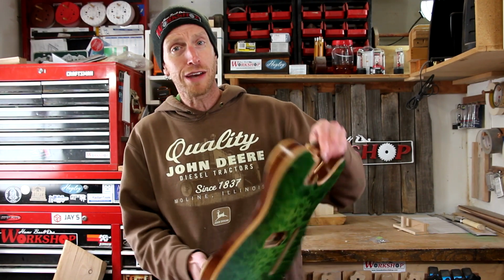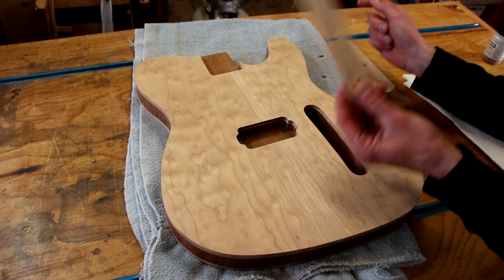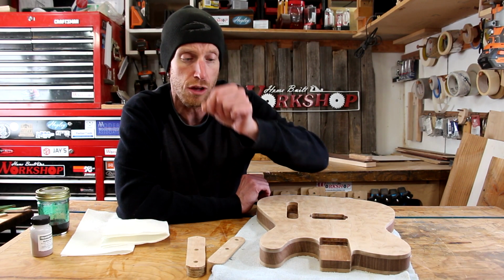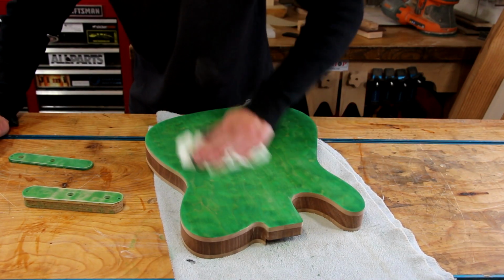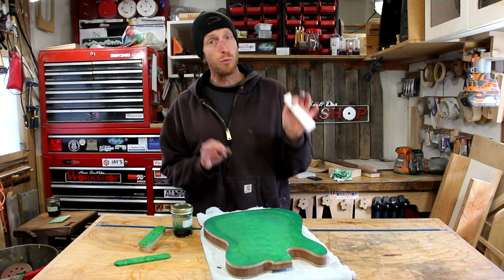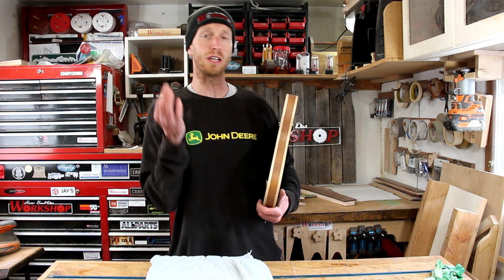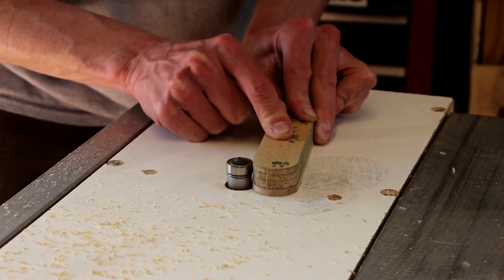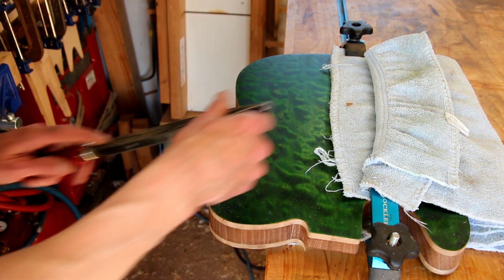How to do Faux Binding on a Guitar | Natural Wood Faux Binding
I have been asked several times how I do a faux binding on a guitar. I'm working on a guitar with a faux binding and I thought I'd show you my process of doing a faux binding on this Hayley Guitars Tonic. There are a few different ways to achieve this look. This is my process of doing it.

Transfast Dark Green Dye
Transfast Medium Green Dye
Shinto Saw Rasp

Please remember when using tools of any type, there is the potential for injury. Make sure you know how to use your tools properly, work at your own risk, be safe, wear your safety gear, and most of all, have fun!